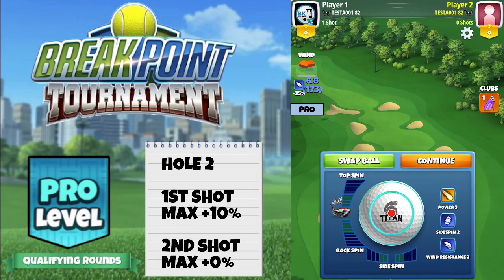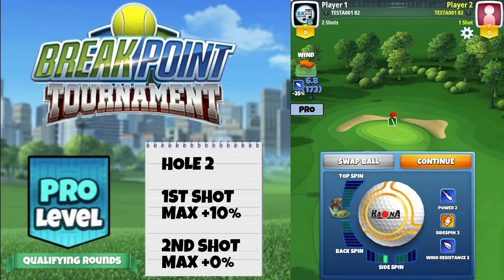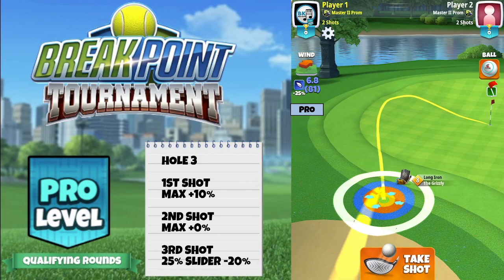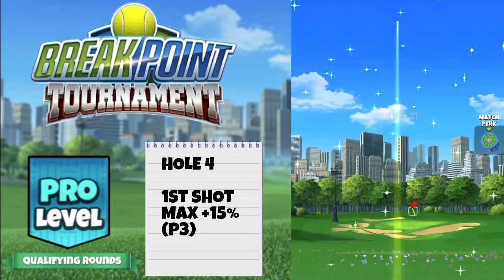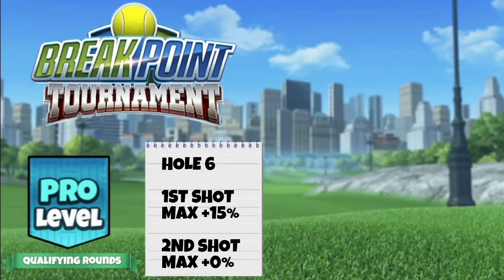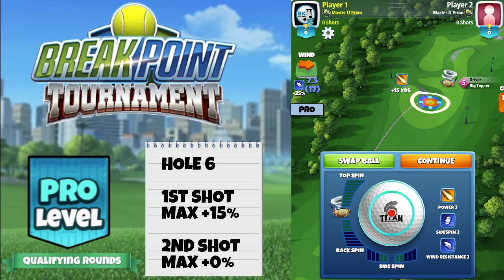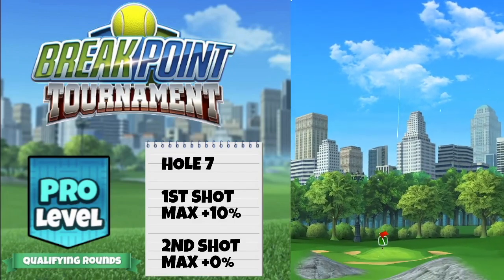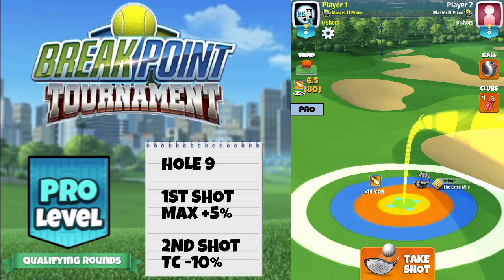PRO -16 QUALIFYING ROUND: Break Point Tournament | City Park | Golf Clash Tips Guide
Play-through for a -16 in the Qualifying Round of the Break Point Tournament in Pro division - with the tournament wind directions. I will give you my adjustments and suggestions of tweaks and alternatives where possible.

TIME STAMPS
00:00 INTRO
00:50 HOLE 1
01:51 HOLE 2
03:48 HOLE 3
07:08 HOLE 4
08:11 HOLE 5
09:54 ARBITER INFO
10:12 HOLE 6
12:10 HOLE 7
14:03 HOLE 8
15:15 HOLE 9
17:37 WANT MORE HELP?

Our channel membership scheme offers you exclusive bonus content, vlogs, behind the scenes videos, specials, early access to channel content, and much more. Plus you get to use our Golf Clash-inspired emojis in the live stream chats. Oh, and you’ll also be invited to join our exclusive Facebook chat!

🌐 COMMUNITY SUPPORT? 🌐

QUICK LINKS